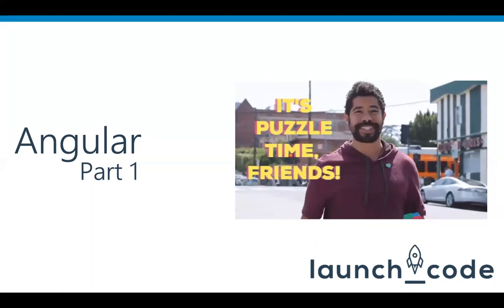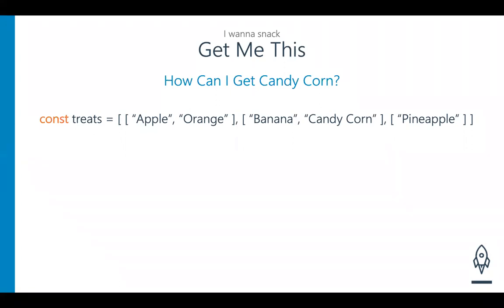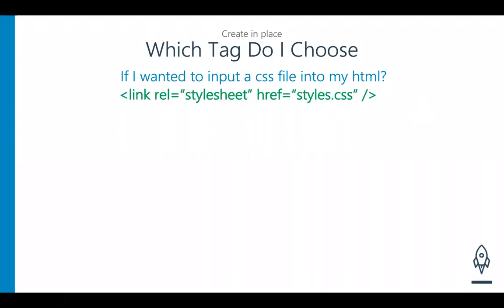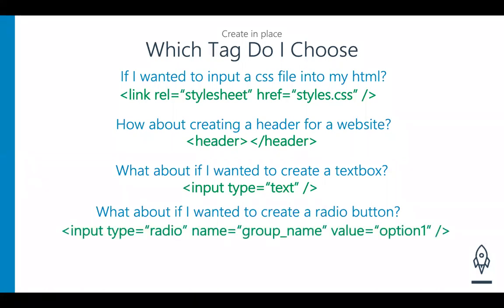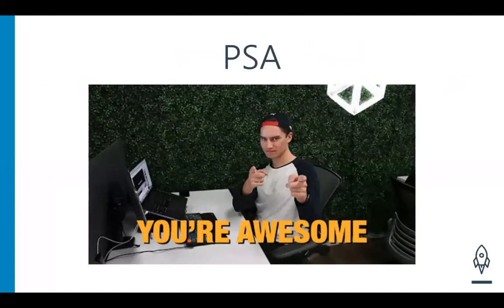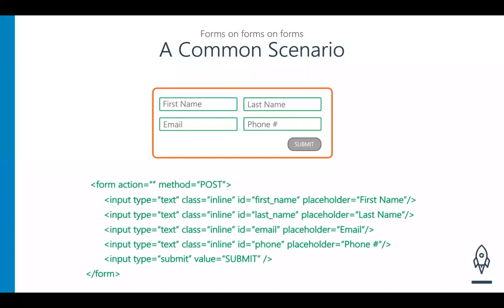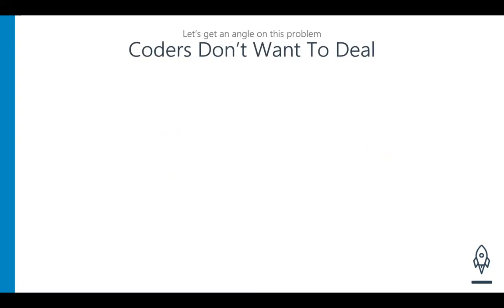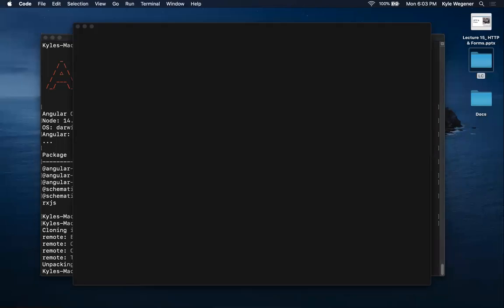Lecture 19: Angular, Part 1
Time to get an angle on a new architecture. Don't worry, JS and HTML aren't going anywhere, they'll be right with us as we learn this new thing!